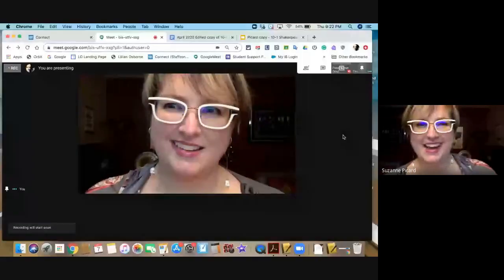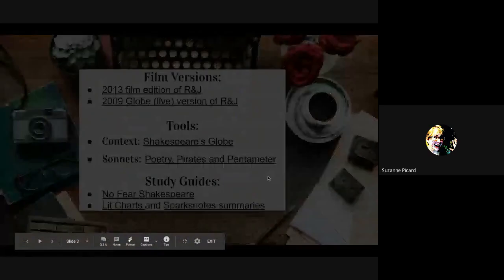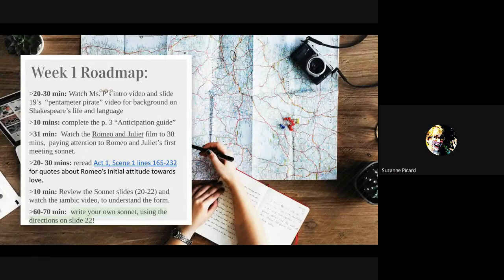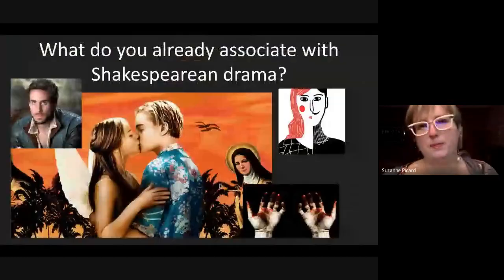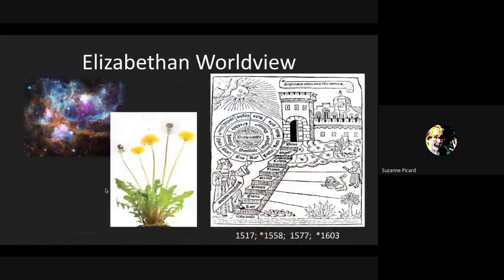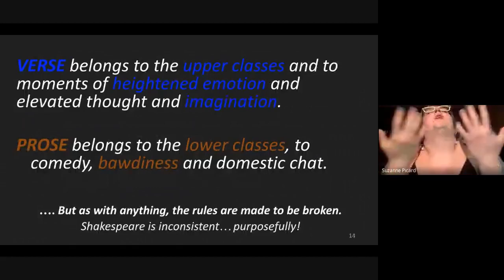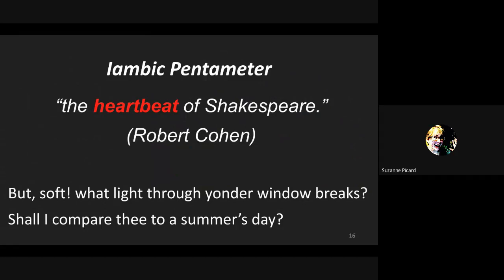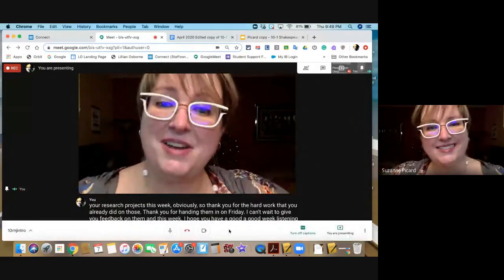10-1 Intro to Romeo and Juliet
Hi team! Please bear with the jumpy video for 2 minutes - it stabilizes at about 1:48s. Thanks!